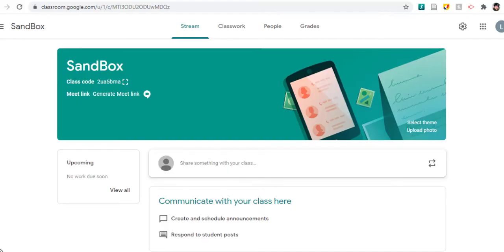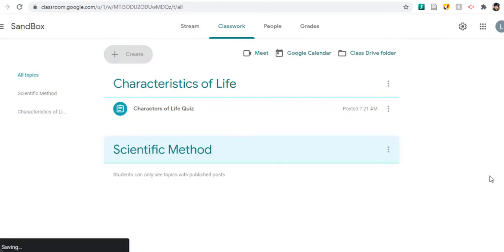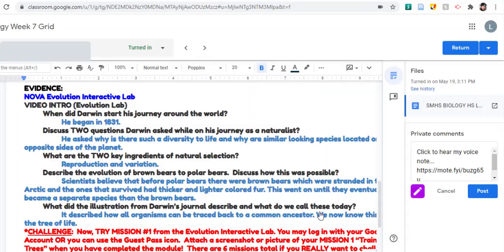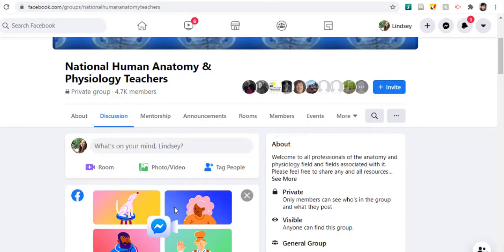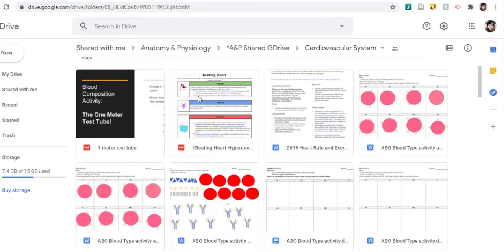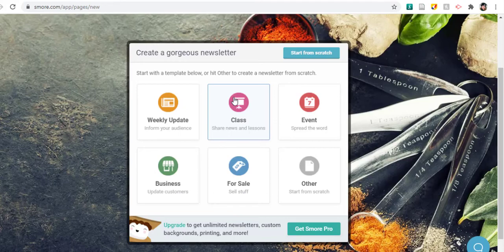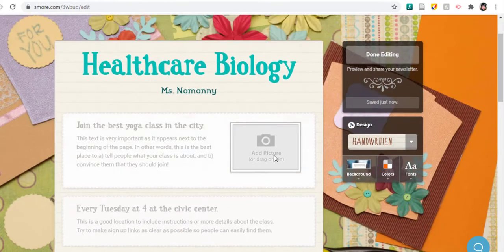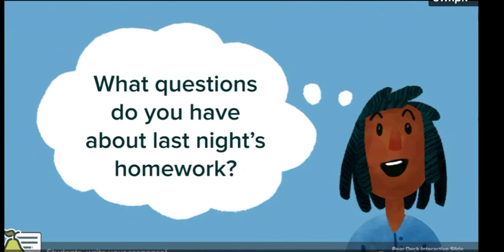Comprehensive Distance Learning Teacher Planning